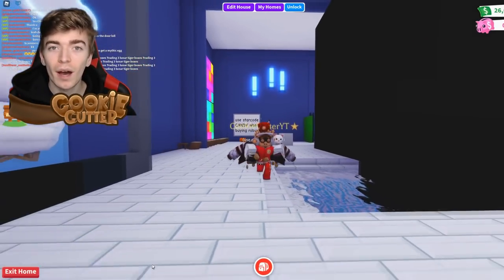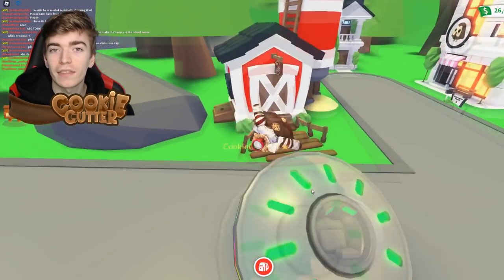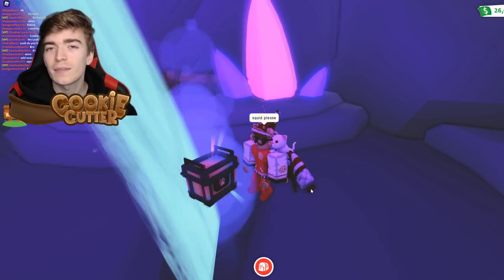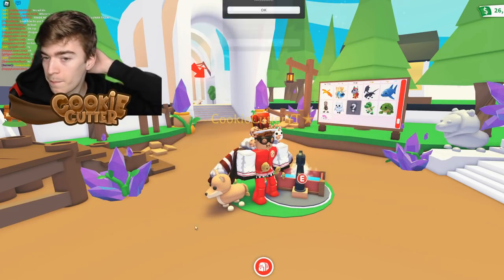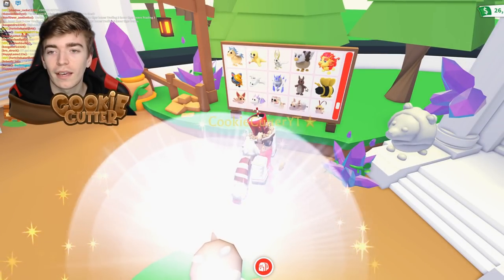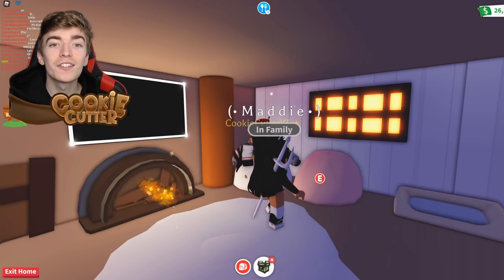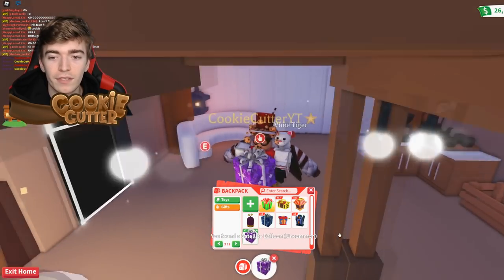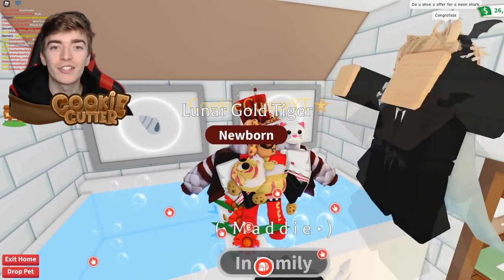Testing How To ALWAYS Hatch A Legendary In Adopt Me! Roblox Adopt Me RGB Box Opening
Testing How To ALWAYS Hatch A Legendary In Adopt Me! Roblox Adopt Me RGB Box Opening! Today i hatch legendary pets in adopt me update to see how many i can get!